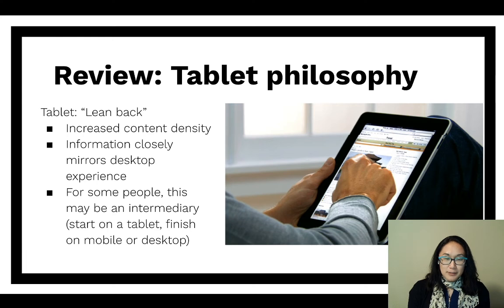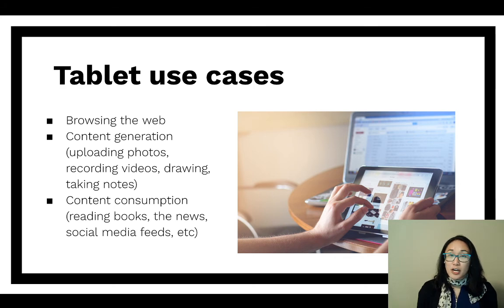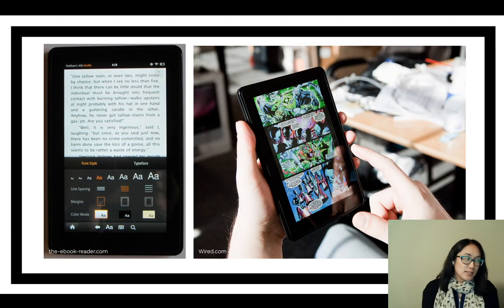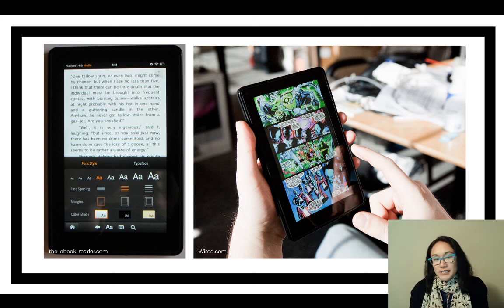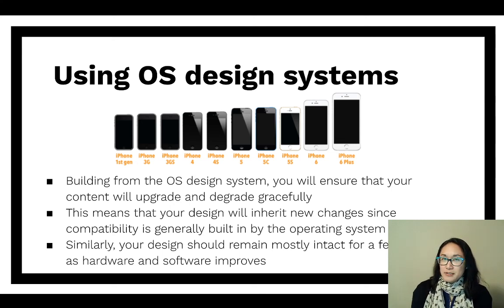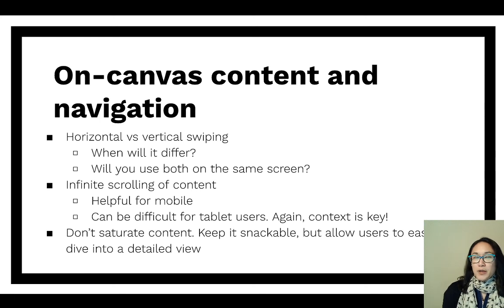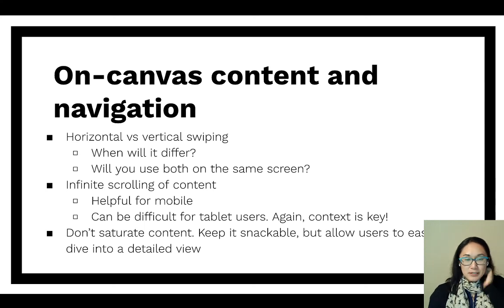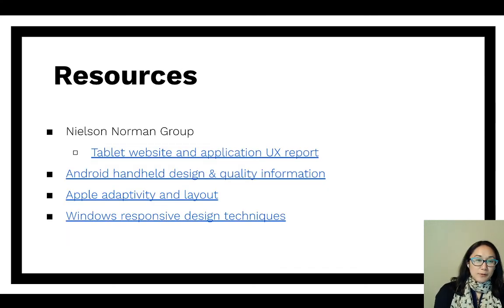UX - Tablet design